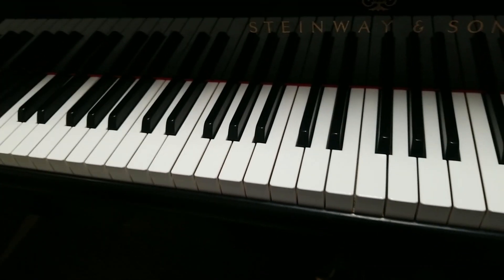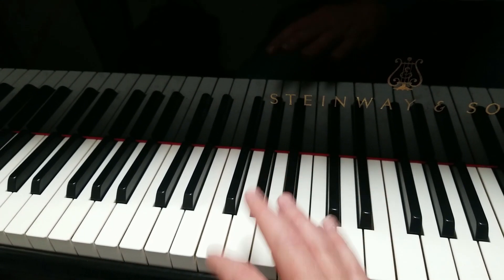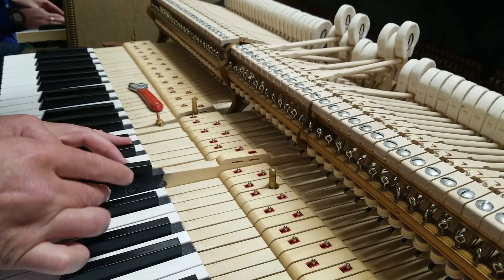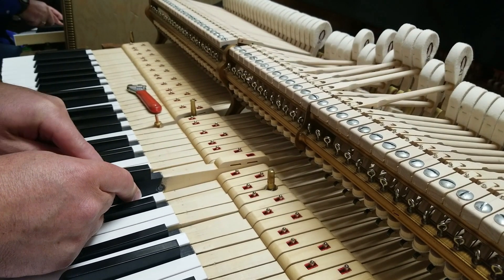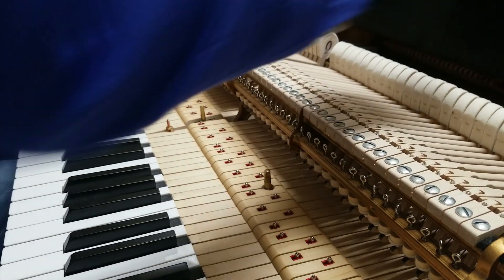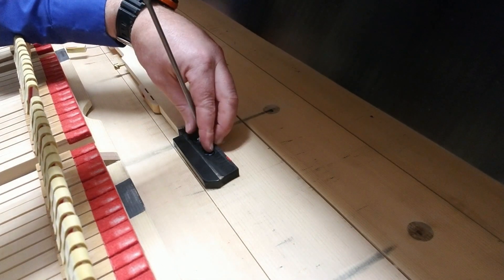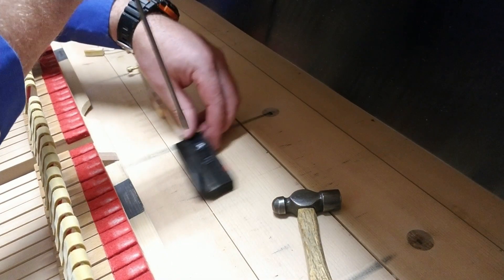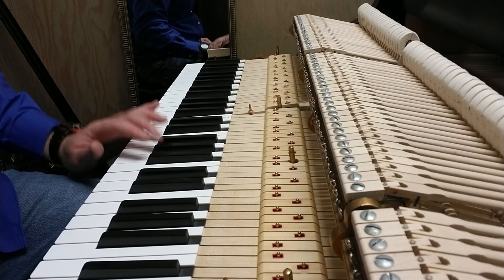How to Fix a Clicking Key on a Steinway Grand (caused by a loose key lead)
A Steinway Grand in a college practice room has a pronounced click when you release the key. The problem turns out to be a loose key lead in the key which is repaired by swedging the key lead tighter in the hole.